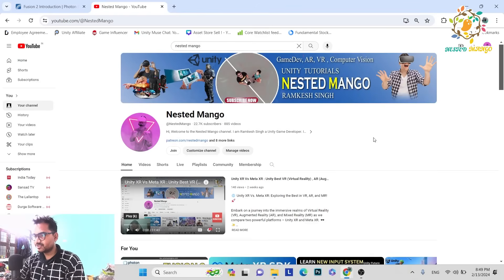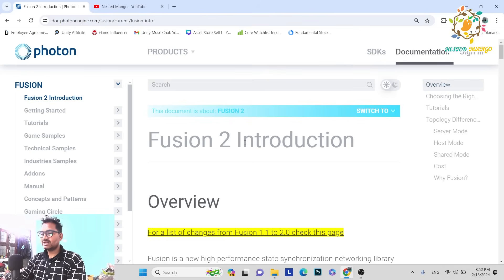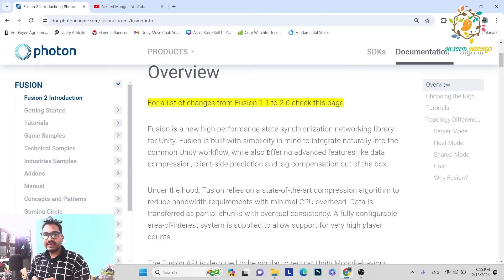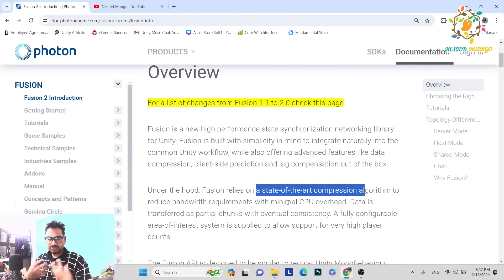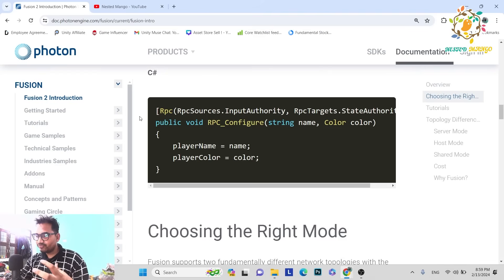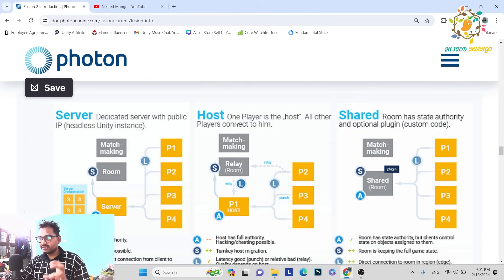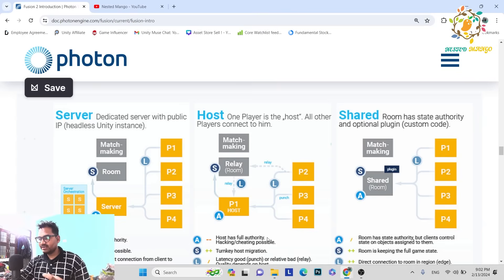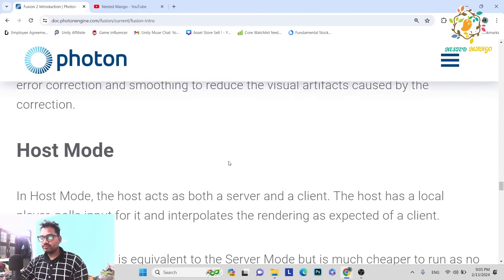Fusion 2 Unity Multiplayer Tutorial for Beginners | EP.01: Introduction & Topology Explained | PUN2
In today's episode, EP.01: Introduction & Topology Explained, we'll dive into the world of multiplayer networking with Fusion 2. We'll start by introducing Fusion and discussing different network topologies, as well as exploring the key differences between Fusion 2, Pun2, and Mirror. By the end of this episode, you'll have a solid understanding of the foundational concepts that will serve as the building blocks for your multiplayer projects.

Just you can support me and get free perk as source code . It will help me to create best tutorials. Thank You

Whether you're creating competitive multiplayer games, cooperative experiences, or social platforms, this tutorial series will equip you with the knowledge and skills to bring your multiplayer visions to life.

Best Unity Assets Recommended By ME :
Final IK
3D WebView for Android , VR and iOS (Web Browser)

About me :
I am Ramkesh Singh a Unity Game Developer, and Youtuber vlogger. On TechPro Beast  @TechPro Beast shared tech videos like product unboxing, product reviews, and tech knowledge. I love to vlog so on  @MR. RK VLOG  i shared my travel and lifestyle vlogs. I love to share my knowledge on  @Nested Mango  channel i shared my Unity-related and programming tutorials. Hope this will be enough for you to let me know. Thank you I love you all.